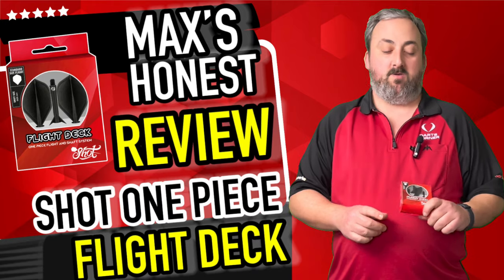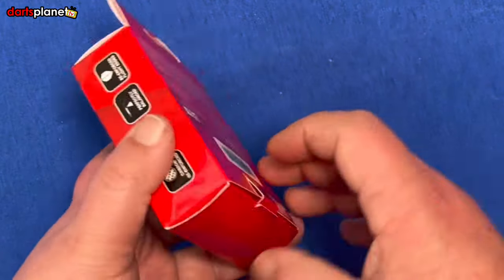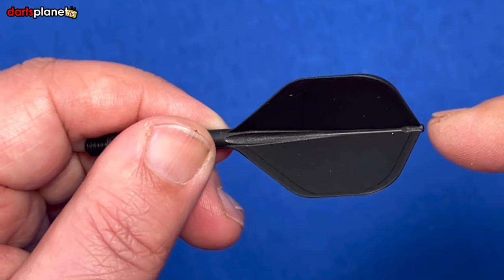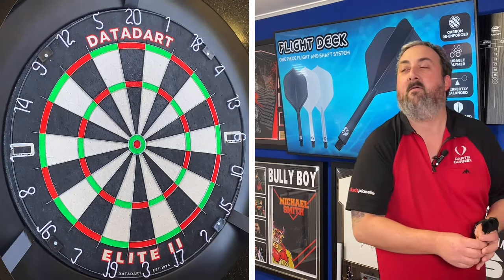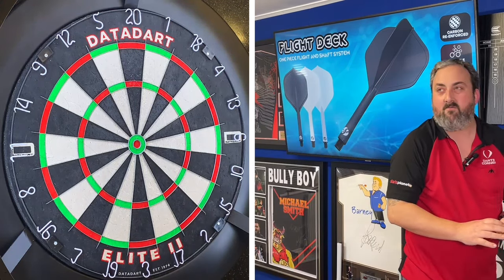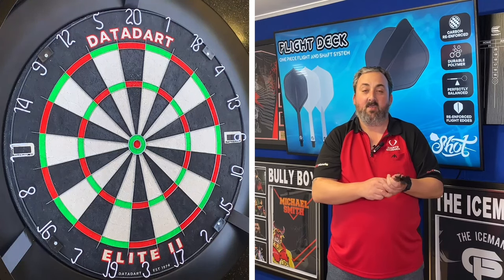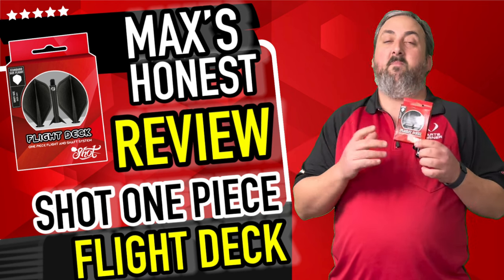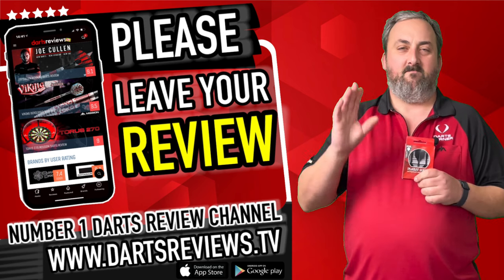SHOT DARTS FLIGHT DECK SYSTEM REVIEW WITH MAX HALEY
Today, Max takes a look at the awesome Flight Deck System from Shot! How do you think he got on with it?

Read Our Full, Written Review Here - COMING SOON
Leave Your Review - COMING SOON

Thank you Shot Darts for sending this product to us to review. All opinions expressed in this video are our own and do not necessarily reflect those of the manufacturer. We work with Shot Darts on an ongoing partnership basis.

Product Details.

Primed for Launch

Take the controls with an integrated dart flight and shaft system - with a difference. Constructed from an advanced composite polymer, Flight Deck is designed for optimal flexure and weight placement along the shaft and flight – for tighter dart groupings on the dartboard and better overall dart balance. For added strength, Shot's design team added a Carbon rod in its centre to keep it taut and longer lasting. Flight Deck's intelligent, dynamic rotation on impact means reduced deflections, while fileted edges prevent collision damage and minimise stress point load. Robin Hoods are kept at bay, with no flight and shaft separation during play.

Short, Inbetween, Medium Sizes.